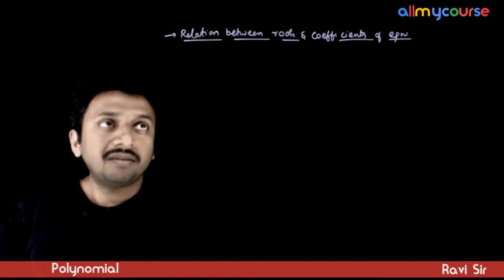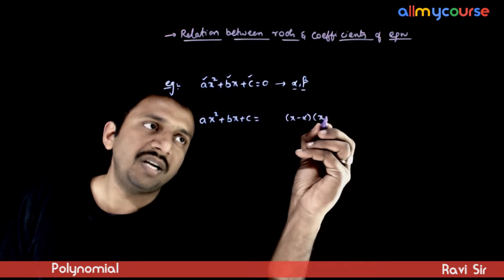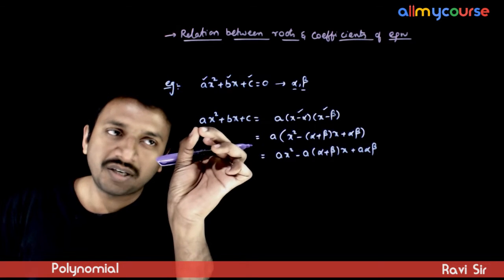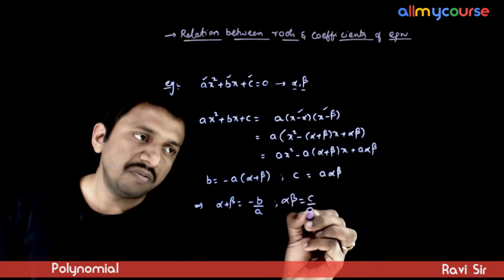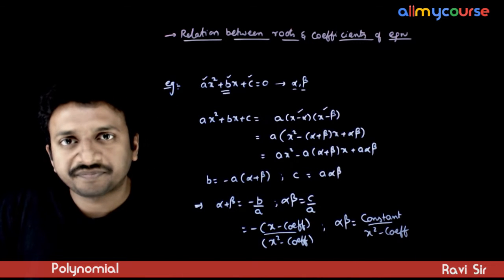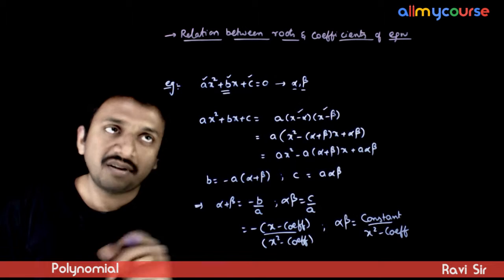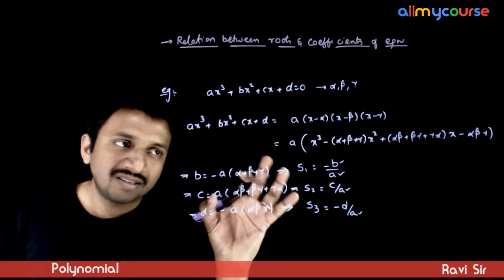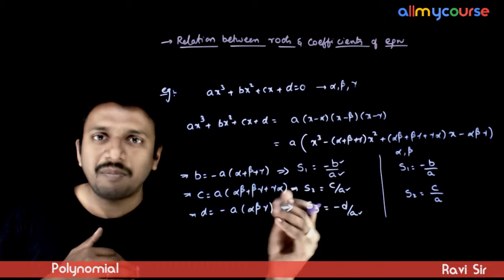12 Relation between Roots and Coefficients of Equation